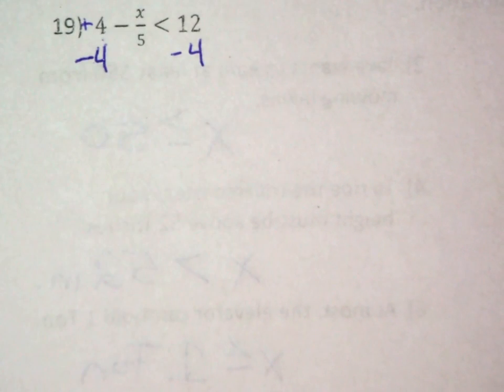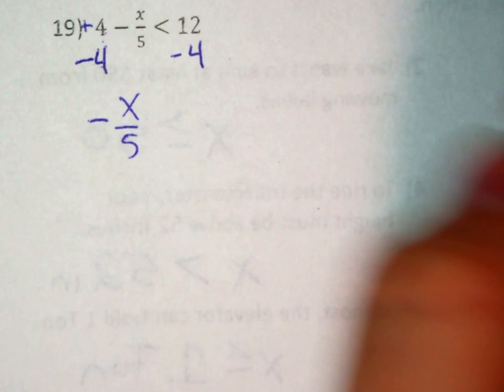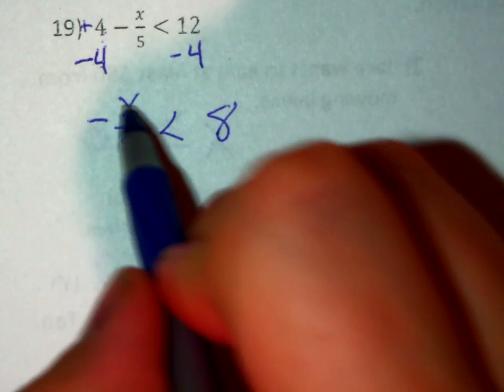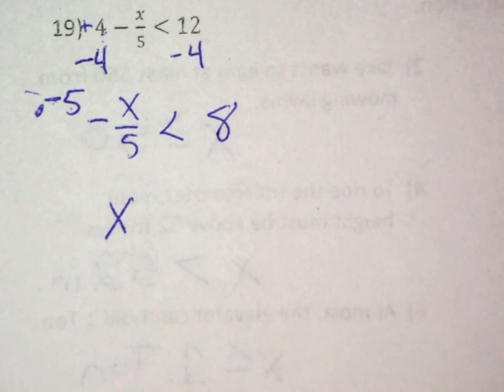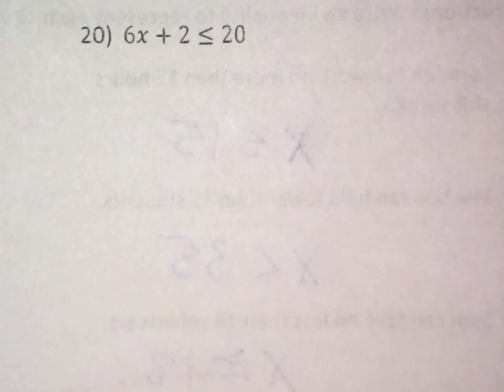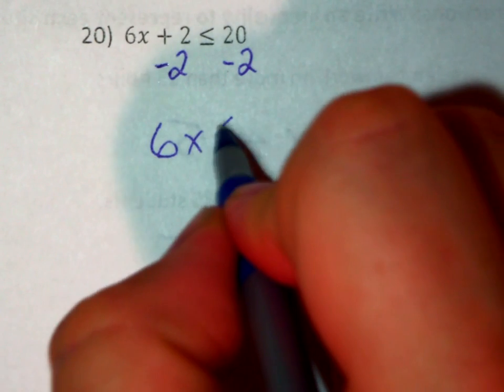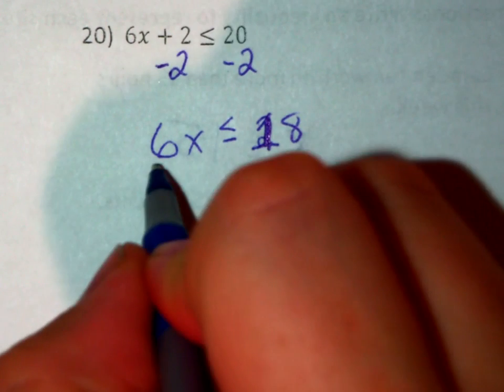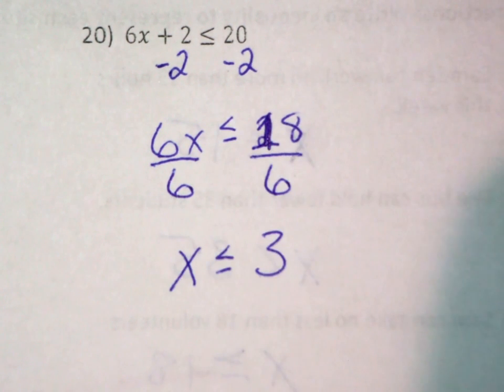One and Two Step Inequalities Tutorial b